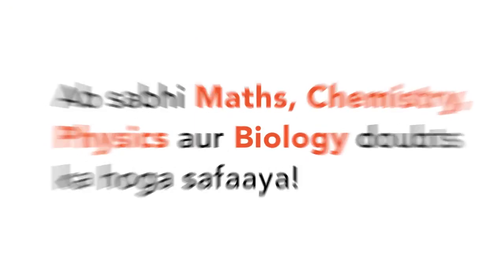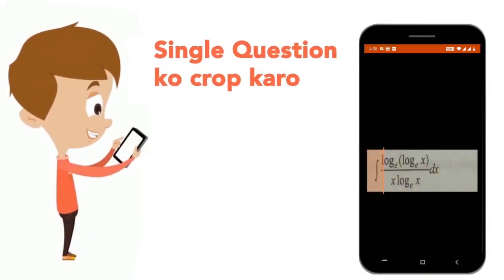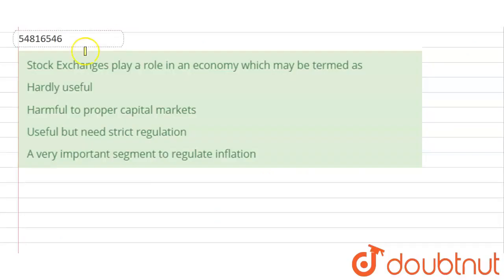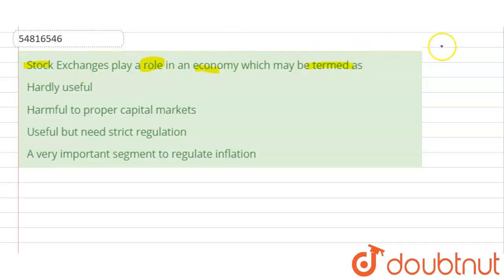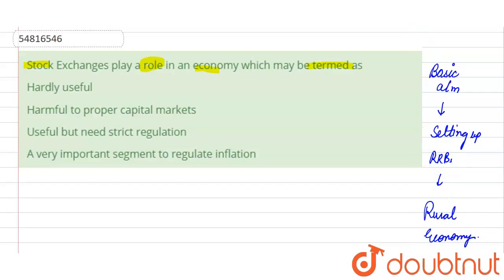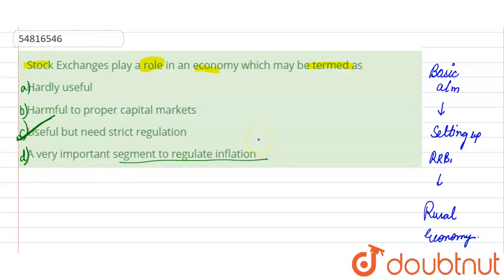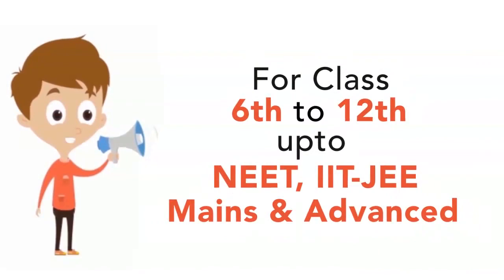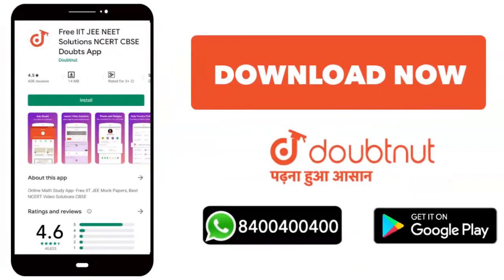Stock Exchanges play a role in an economy which may be termed as | CLASS 14 | LATEST CURRENT AF...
Stock Exchanges play a role in an economy which may be termed as
Class: 14
Subject: GENERAL KNOWLEDGE
Chapter: LATEST CURRENT AFFAIRS & BANKING MCQS
Board:GOVT

👉 Have Any Query? Ask Us.